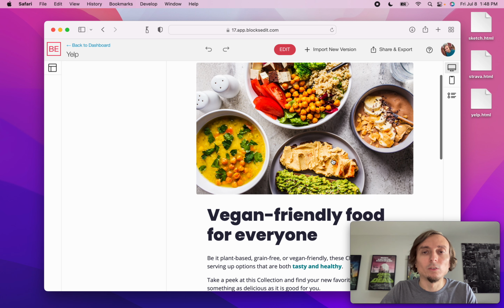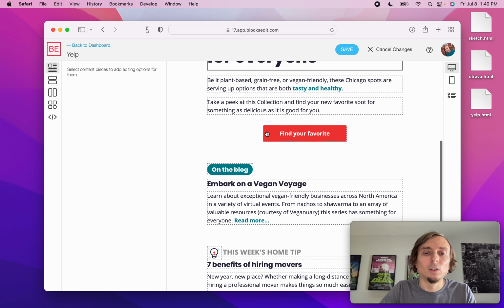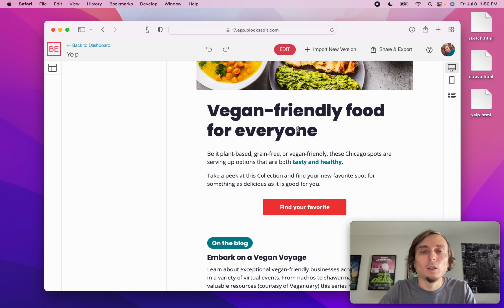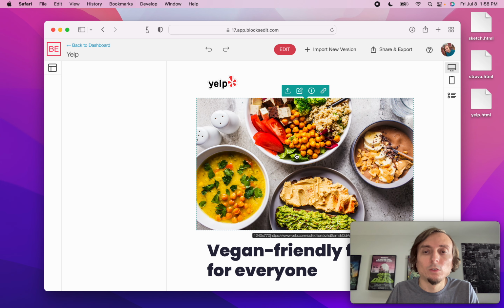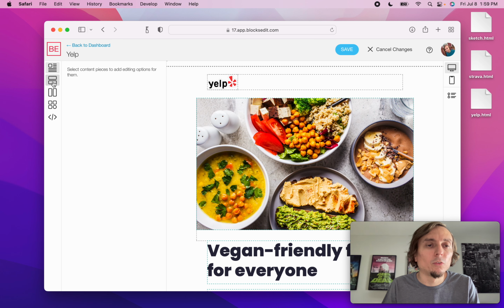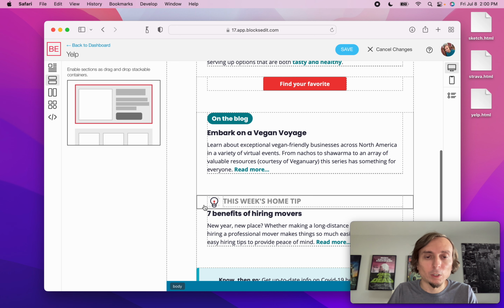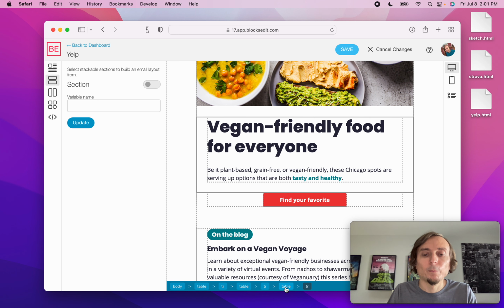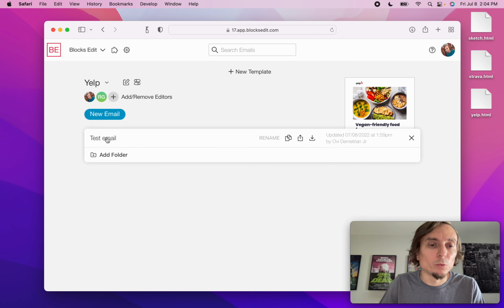Build branded HTML emails with a visual editor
Turn any HTML email into a reusable modular template and collaborate on building emails with your team. Blocks Edit allows you to import your HTML email and add editable options by clicking on different areas of your design.